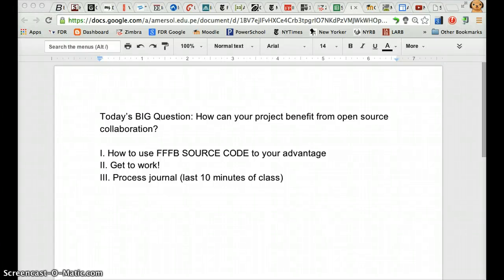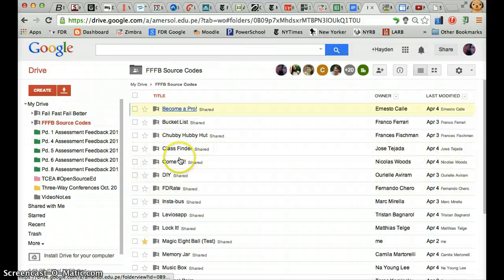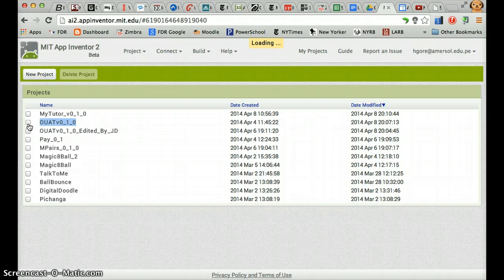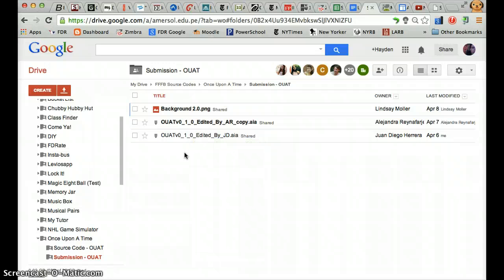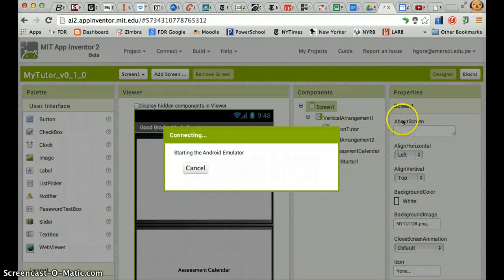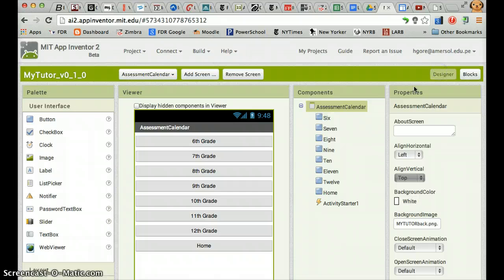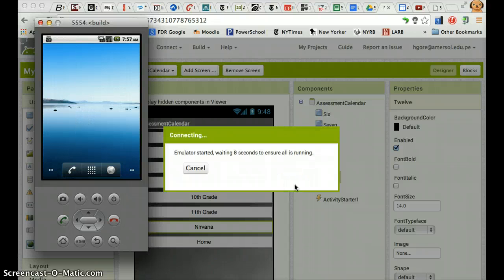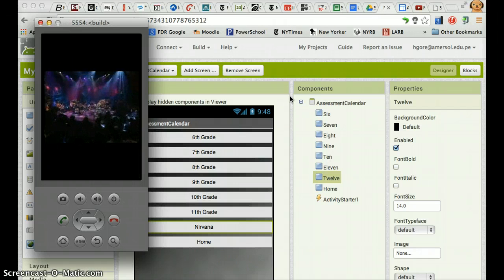Screencast: Taking Advantage of Open Source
Shows you how to use FFFB SOURCE CODES to your advantage.